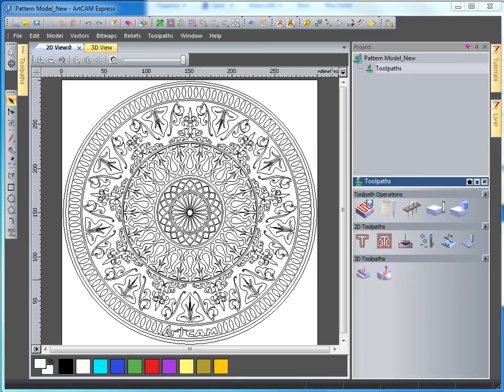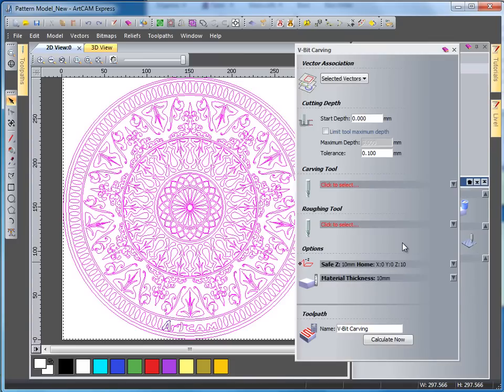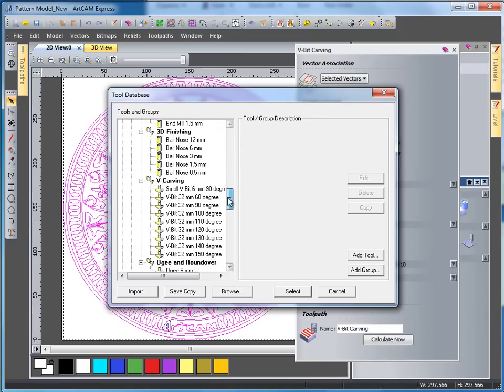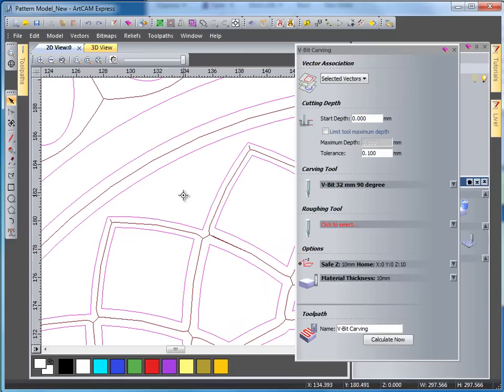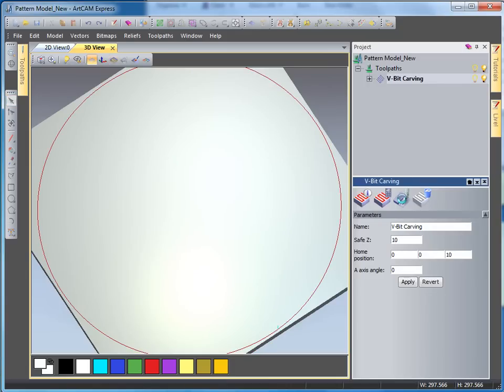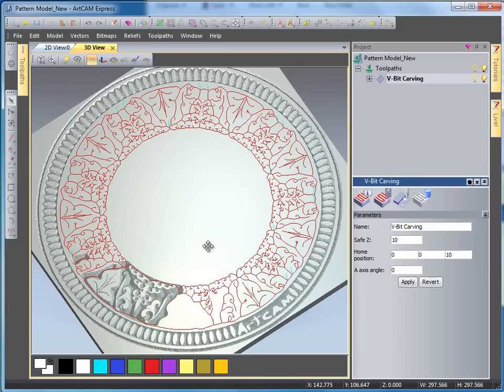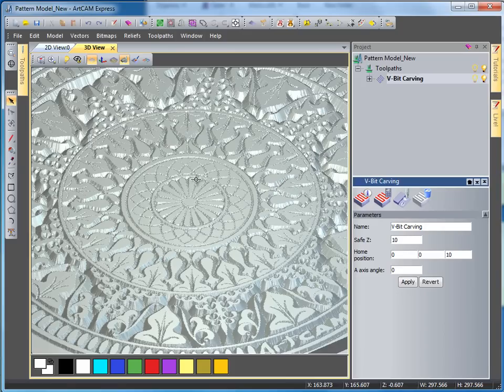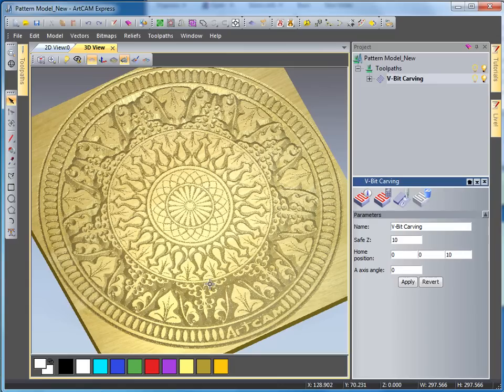ArtCAM 2010 Free Trial - V-bit Carve a Complex Pattern